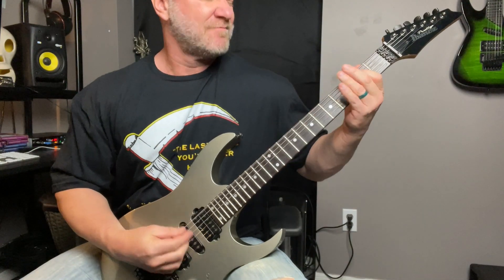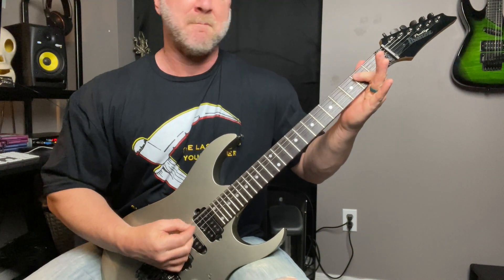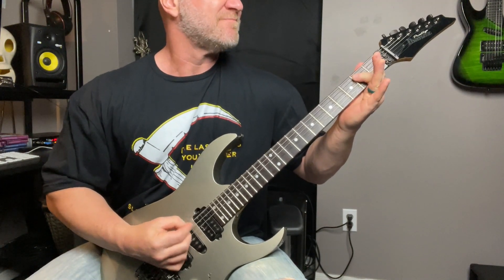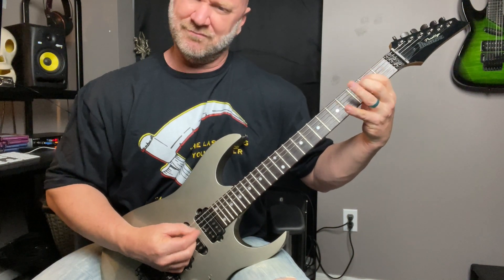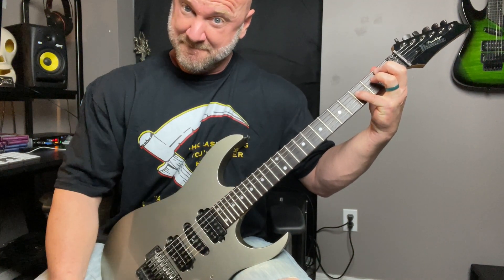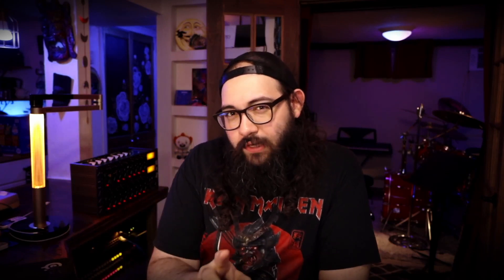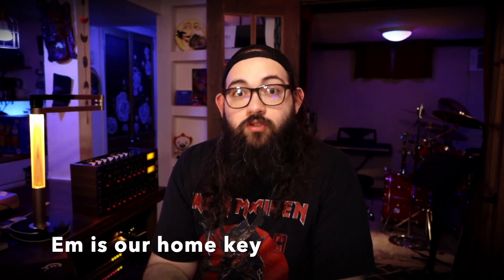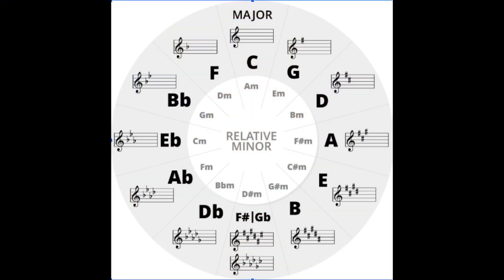How to Make Metal Sound More Metal with Music Theory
***If you're ready to take learning music theory to the next level for metal, check out

There are some simple ways to use music theory to make your metal riffs and music you're writing to sound even more metal.

Have you ever noticed how many metal songs will contain notes that sound that they don't quite fit in that key? But at the same time, they sound awesome, and, well, more metal.

In this example, we take a metal chord (power chord) progression in the key of E minor and we throw in two notes that don't fit in the key of E minor.

We also show you an easy way to use the Circle of Fifths to build your riffs, progressions, and songs so that they have this metal twist to them.

Create Your Own Sound,
Metal Mastermind